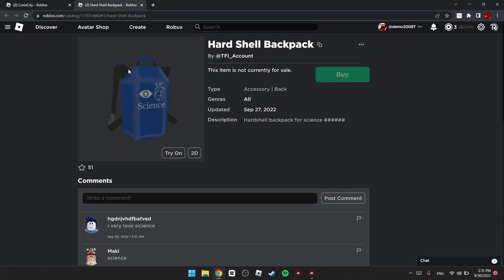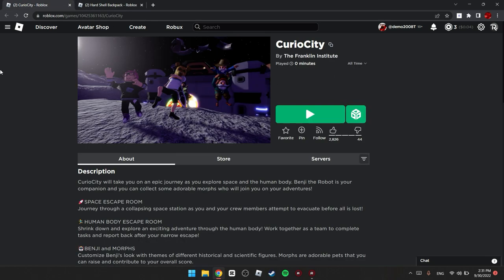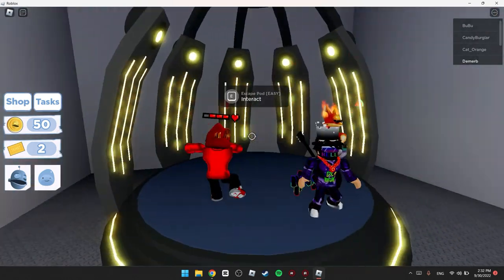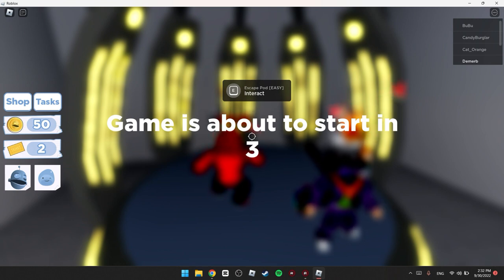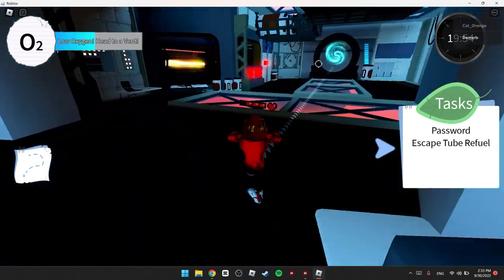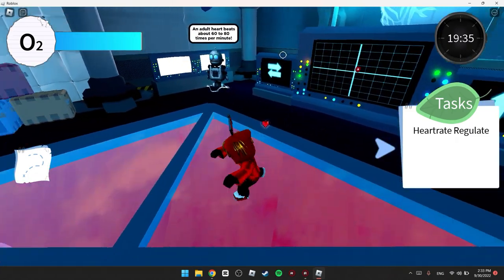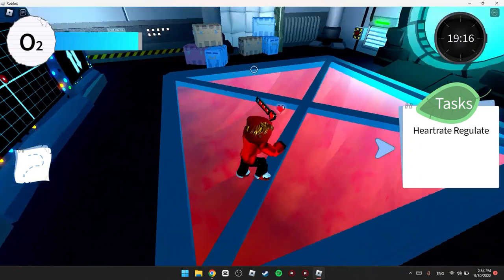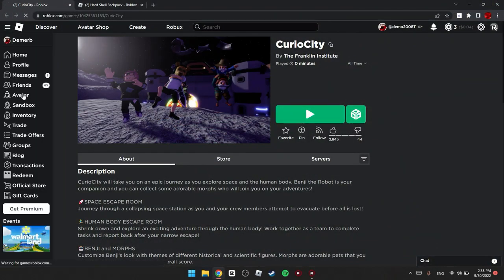How To Get This New Hard Shell Backpack For Free!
Yo! Click Show More!